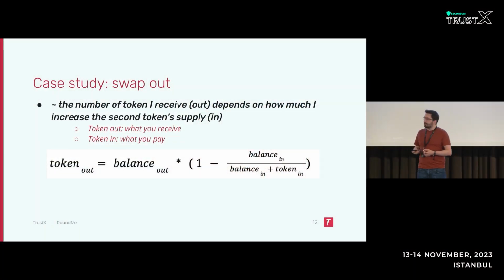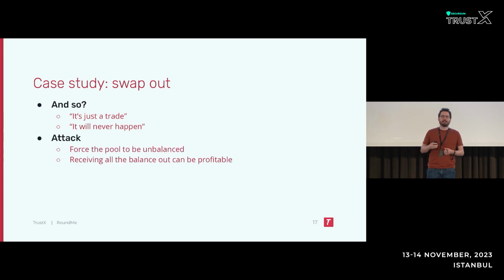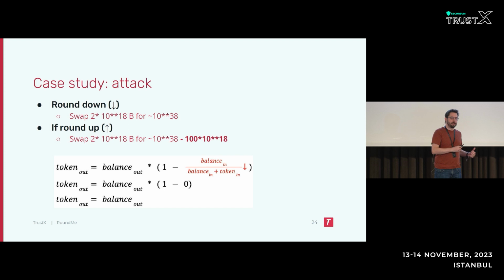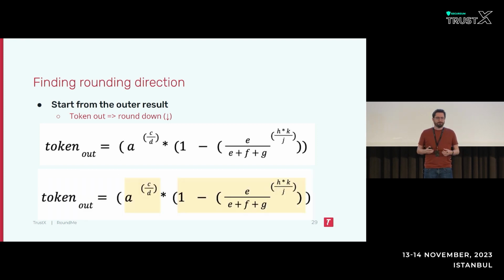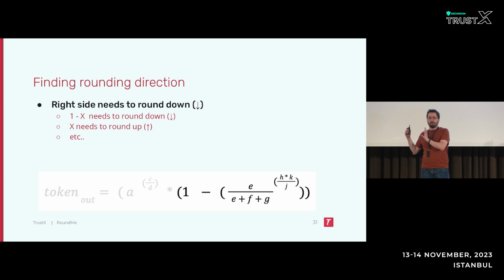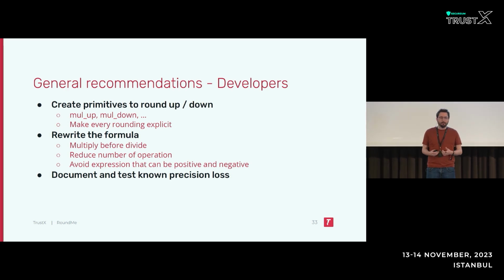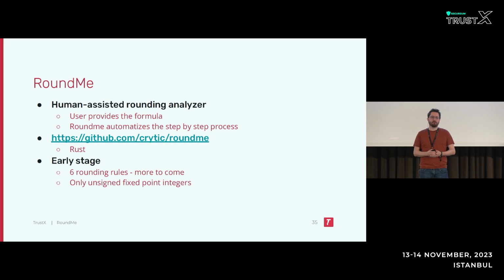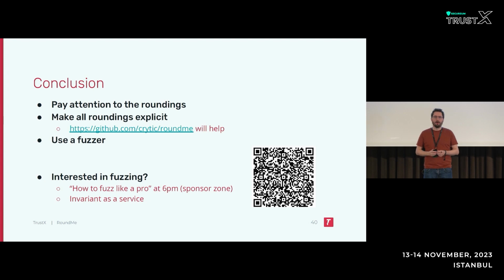RoundMe: rounding analysis made simpler